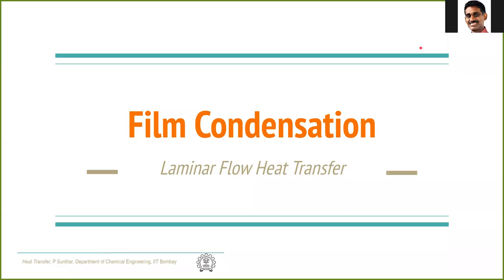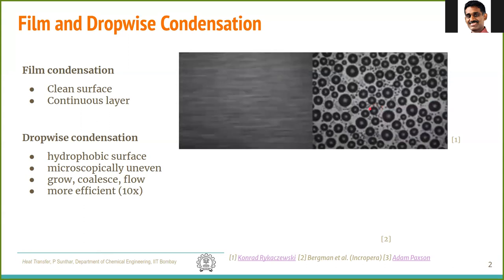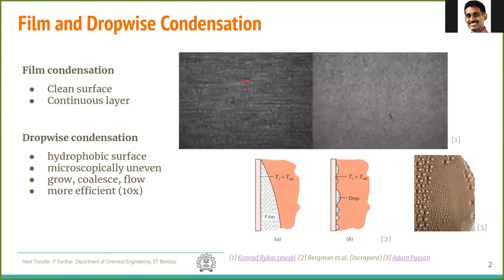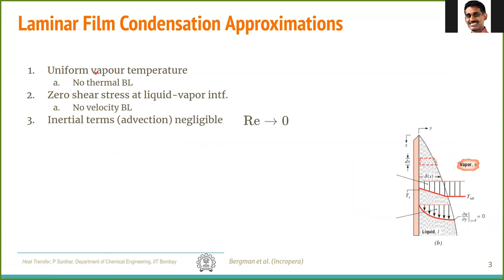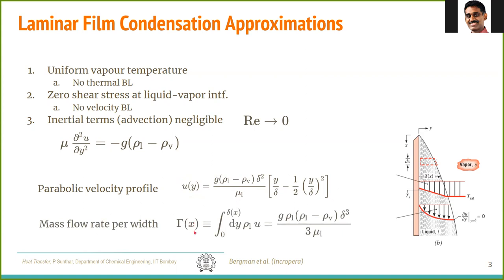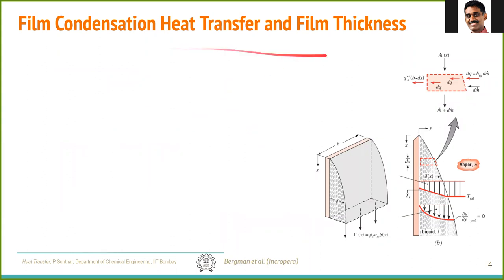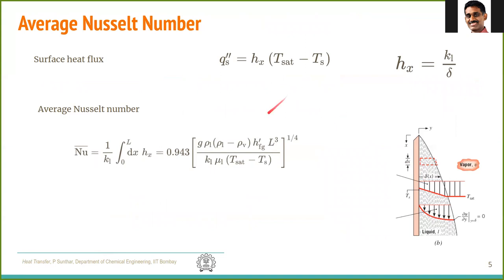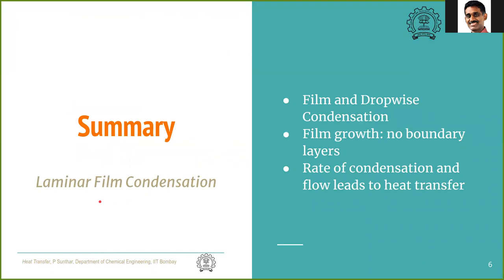HT 11.3 Laminar Film Condensation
Summary
 * Film and Dropwise  are two major mechanisms of vapour condensation on a solid surface
 * Film growth are not boundary layers
 * Rate of condensation and flow leads to heat and mass transfer